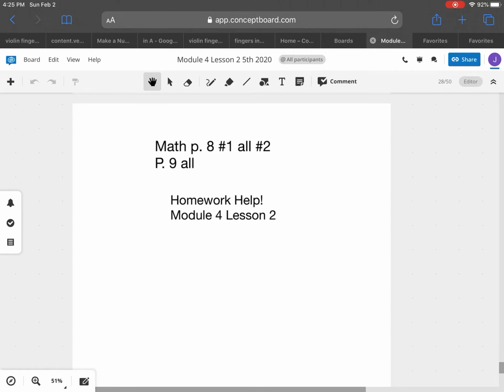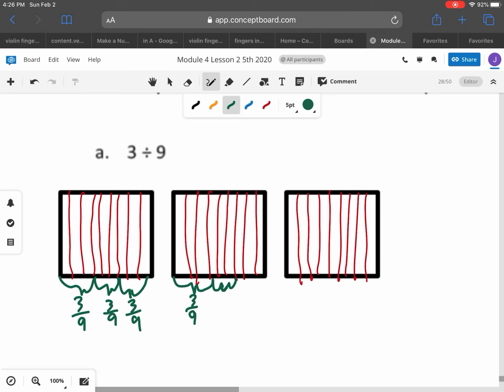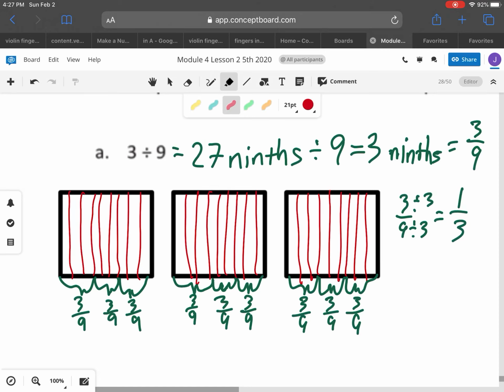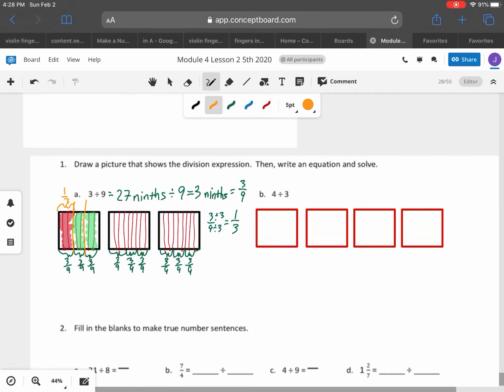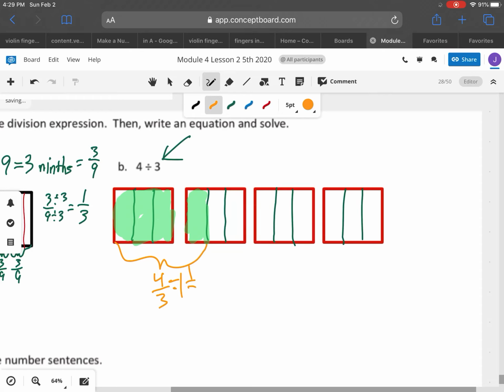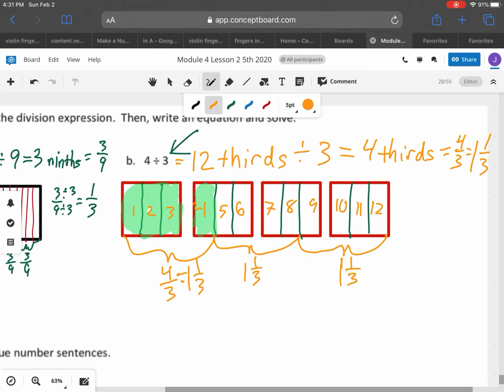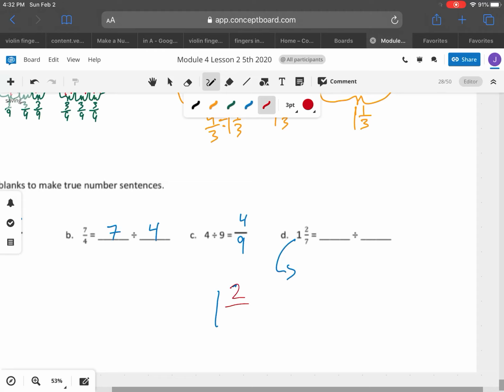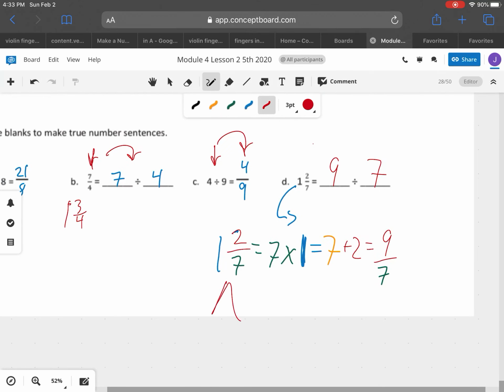Module 4 Lesson 2 5th grade homework Help!